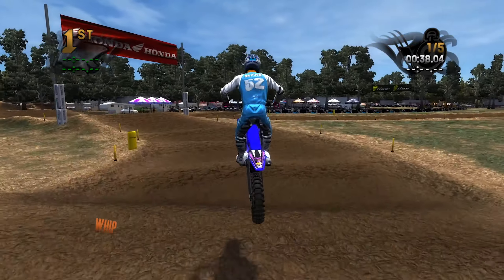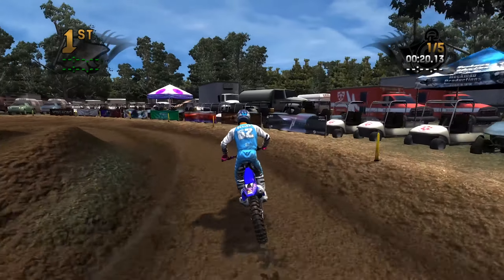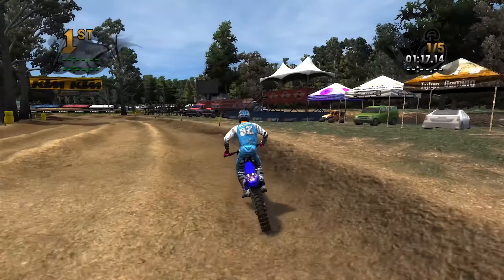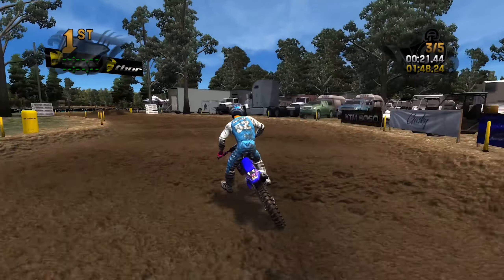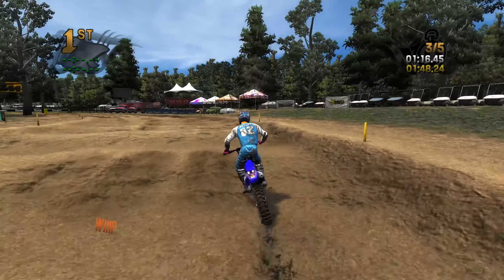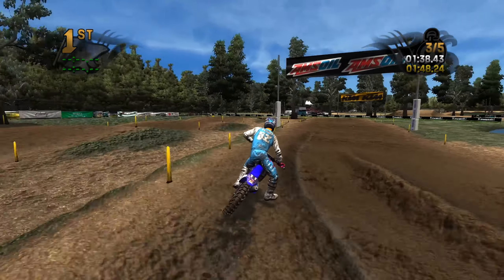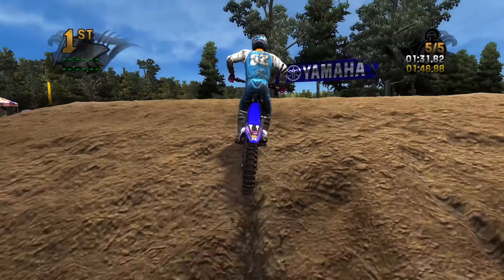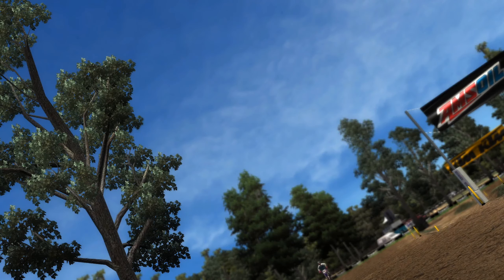MX vs. ATV Reflex - Loretta Lynn's MX Gameplay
It's Loretta's week and there's been some good racing going on down at the Ranch so far! If you haven't watched any of it, you're certainly missing out, but you can check the LL in Reflex here today!